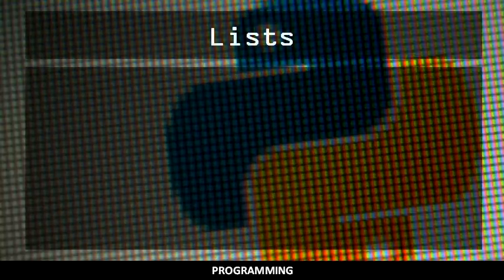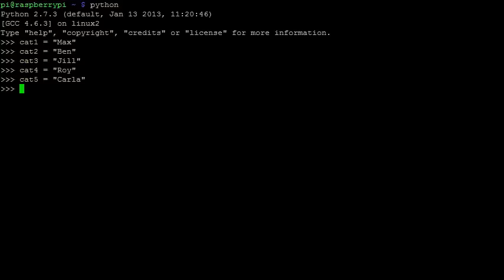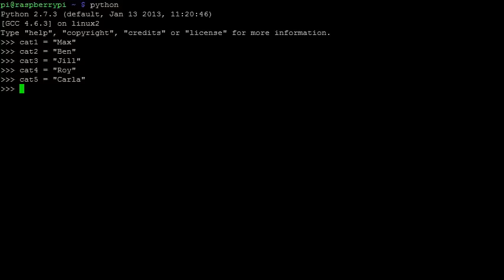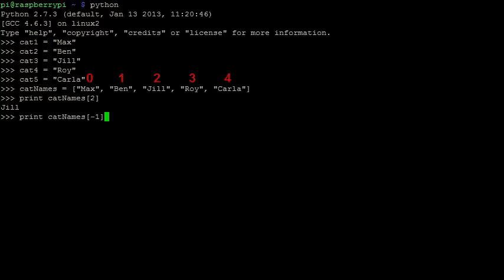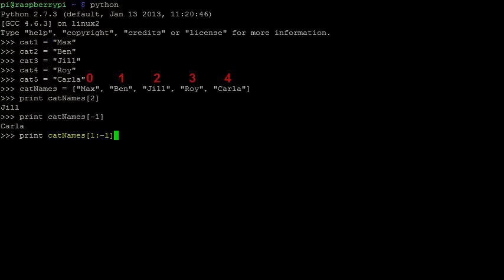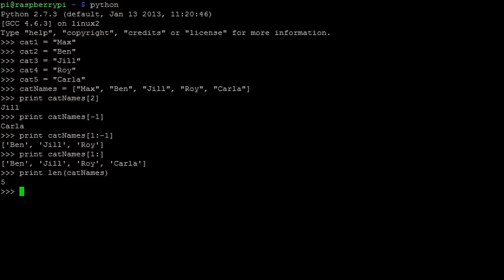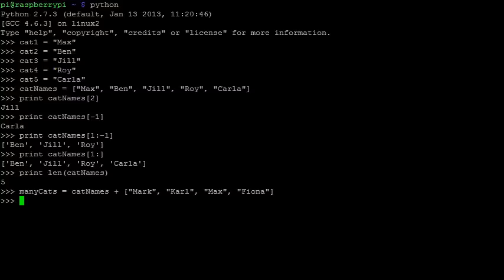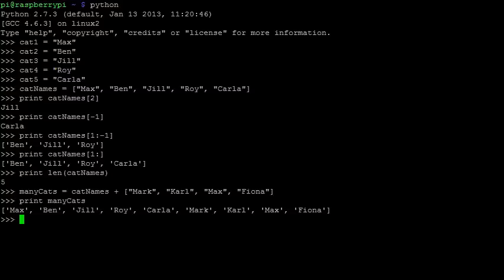Declaring and Manipulating Lists (Python)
This video outlines how to declare and manipulate lists in Python on the Raspberry Pi.